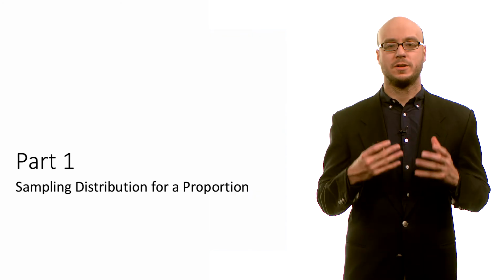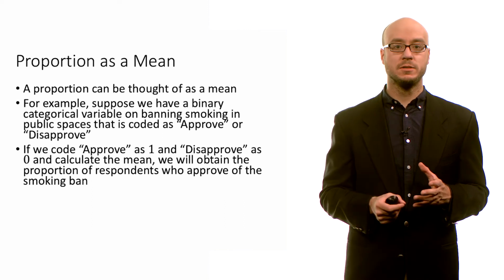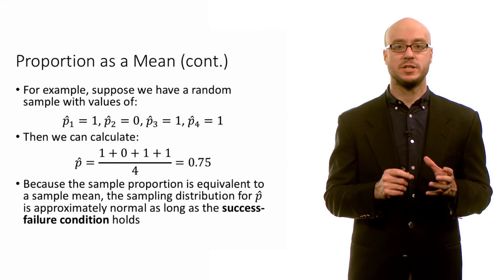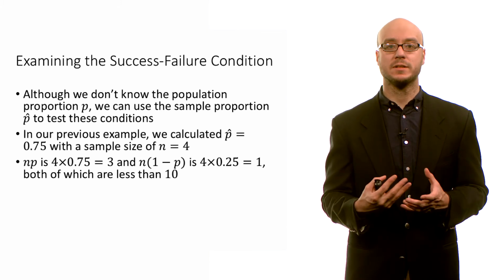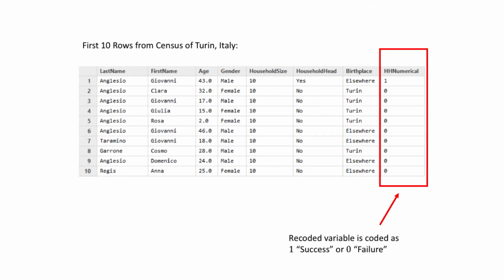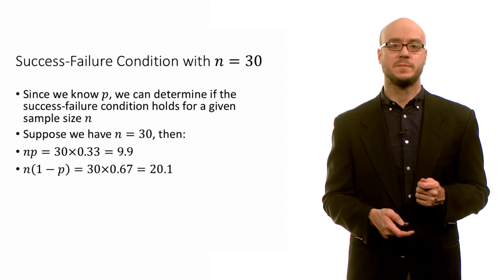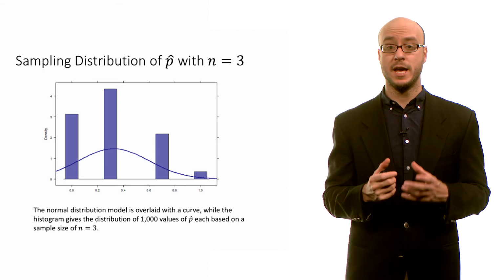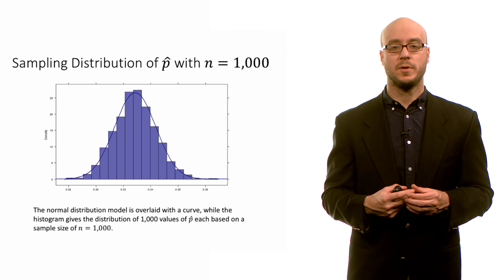STATE100 SP16 24571 WEEK 10 PART 1 TOPIC 1 KE